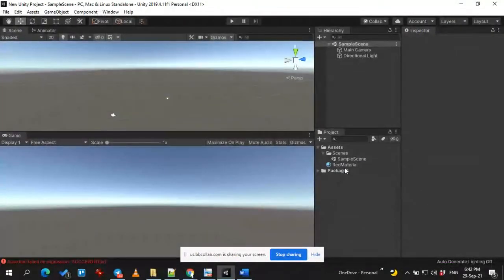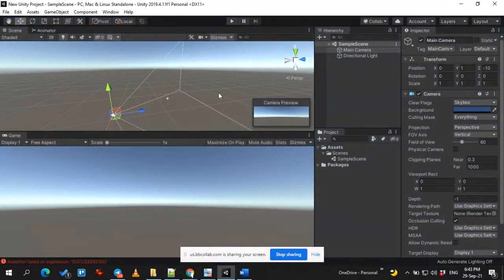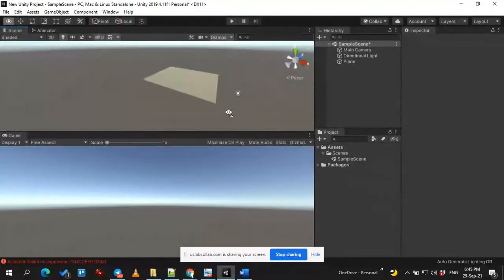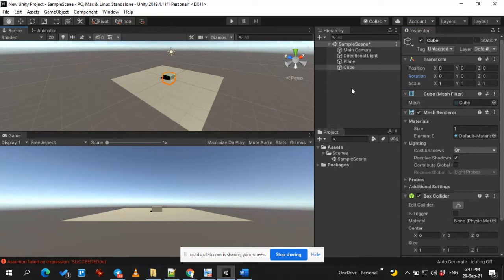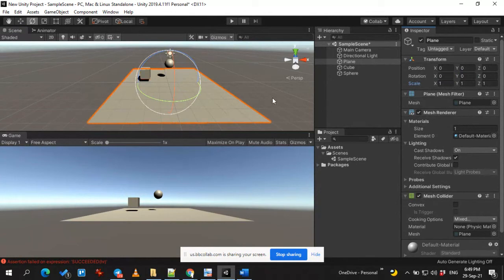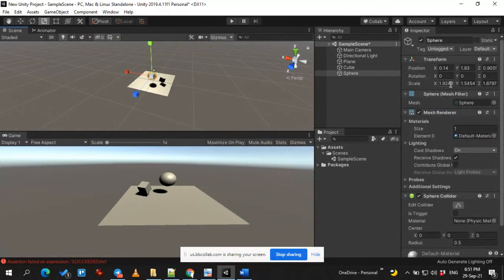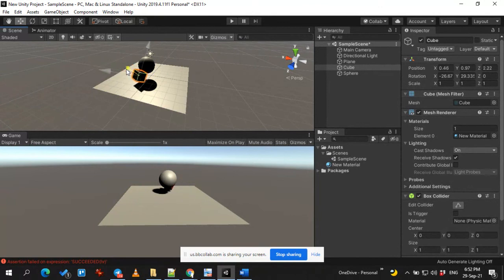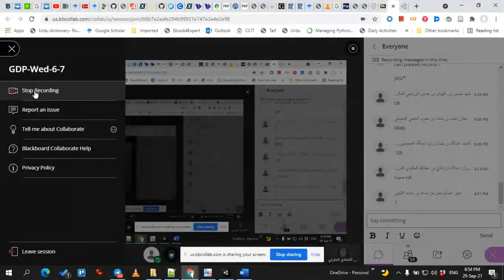Introduction to Unity 3D - Main interface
Understanding the basic interface of Unity3D for game development. Creating 3D game objects: plane, sphere, cube and assigning material to game objects

Game Deign and Programming
CCIT Taif University